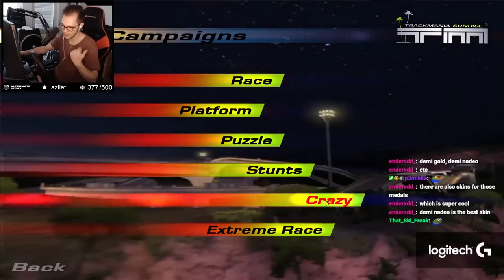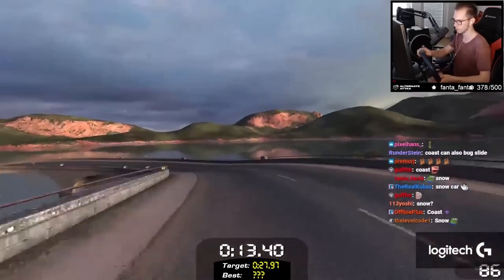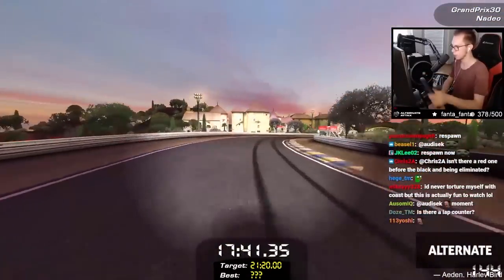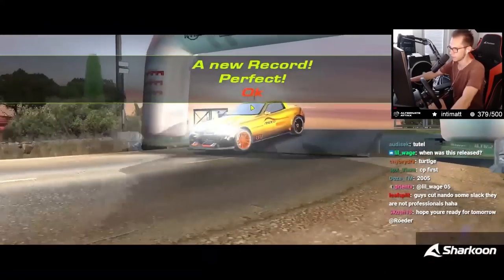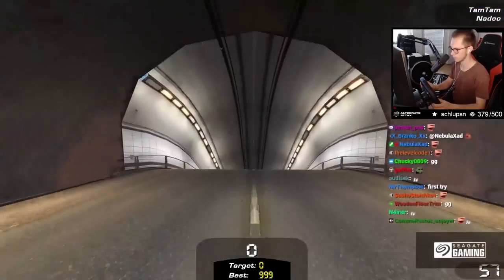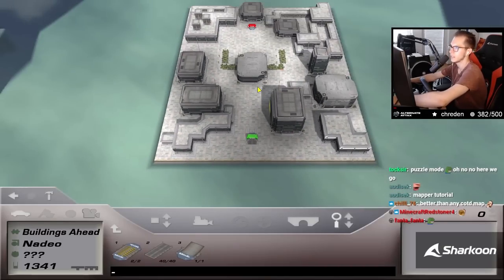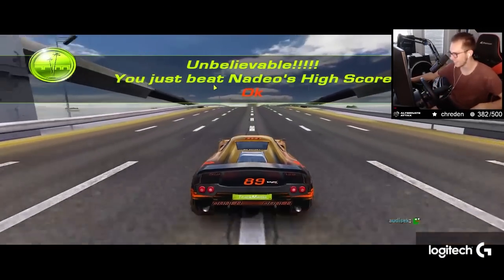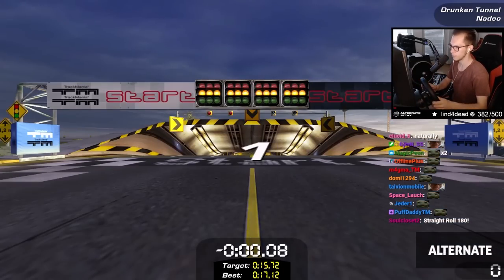This INSANE Trackmania Game is already 17 Years Old!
Lately I started a new project over on Twitch where I play through ALL of the Trackmania games that ever got released.
This is the first part of the highlights from Trackmania Sunrise Extreme (2005) which is the 2nd game on my list.
This game offers one of the biggest solo modes out of all Trackmania games, introduced three entirely new environments, two new game modes and also a few things no other Trackmania game offers such as the infamous Series Cups, custom names for the official Nadeo maps and an amazing OST which includes songs with lyrics!

While I spend quite some time with each game in order to finish it on 100%, on this channel you will get one small highlight video per game.